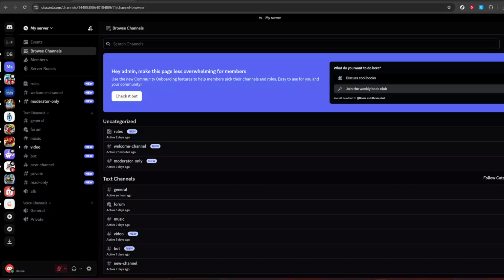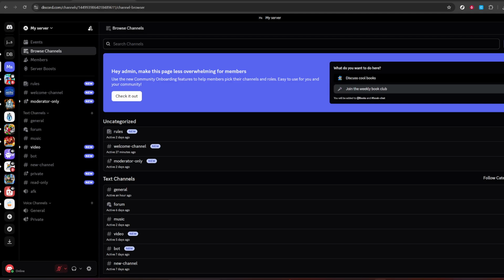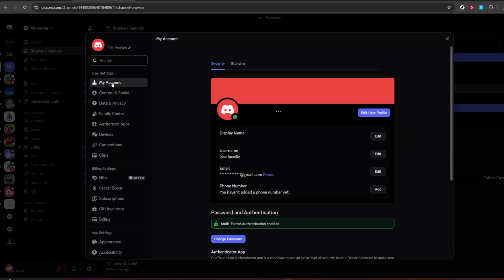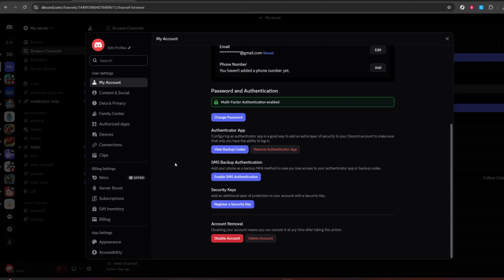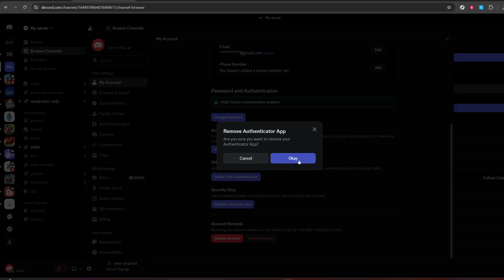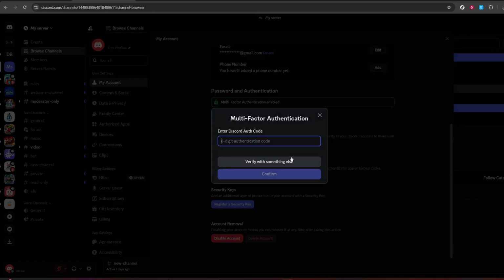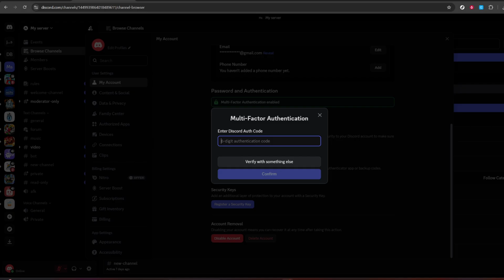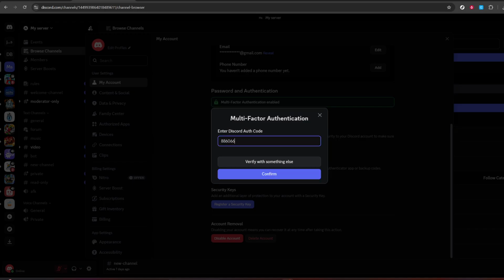How to disable two factor authentication on Discord [FULL GUIDE]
In todays video we cover How to disable two factor authentication on Discord